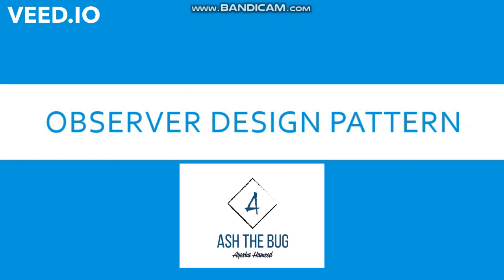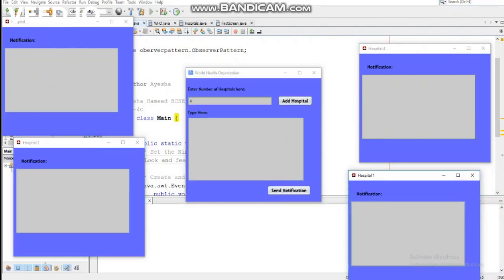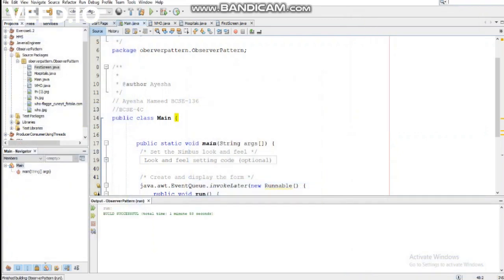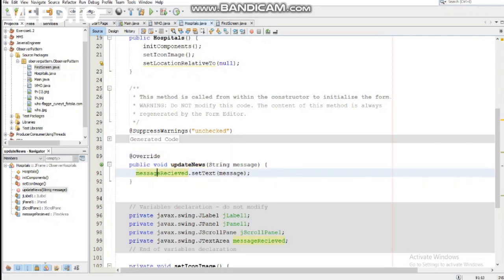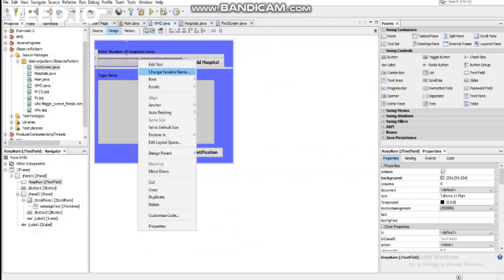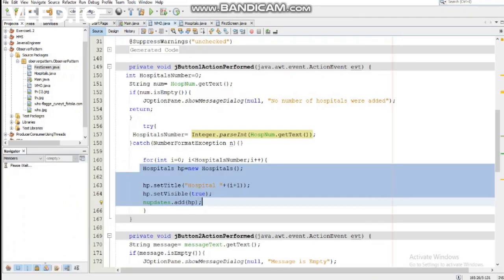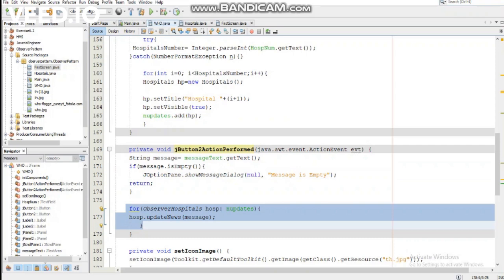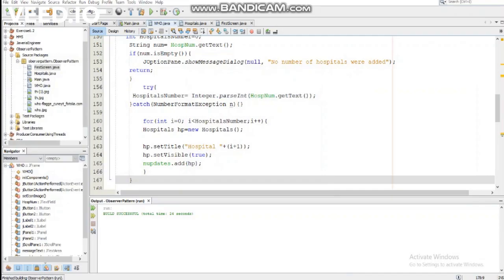Observer Design Pattern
Observer Pattern is one of the behavioral design pattern. Observer design pattern is useful when you are interested in the state of an object and want to get notified whenever there is any change. In observer pattern, the object that watch on the state of another object are called Observer and the object that is being watched is called Subject.